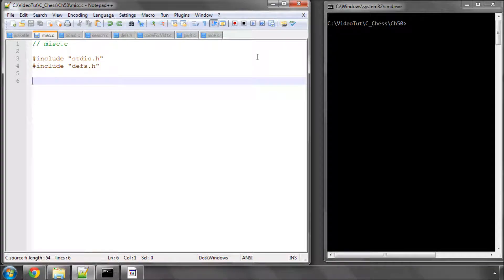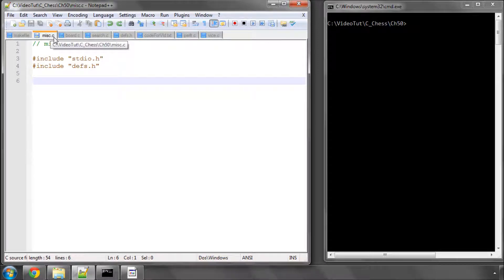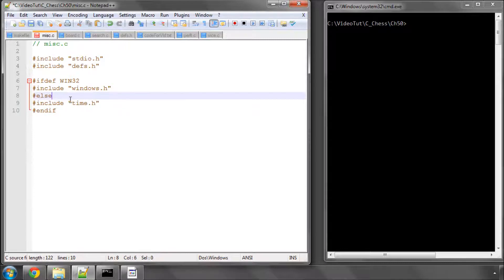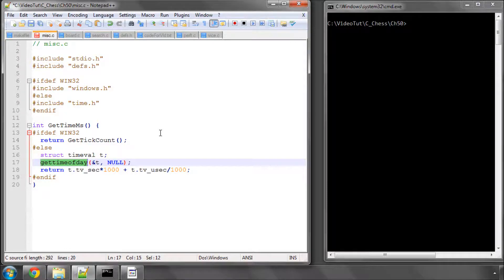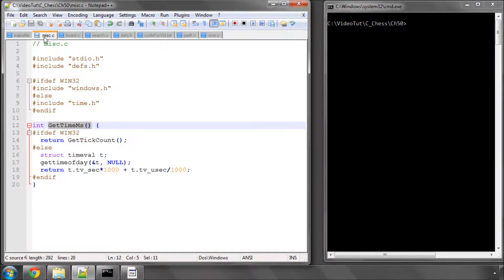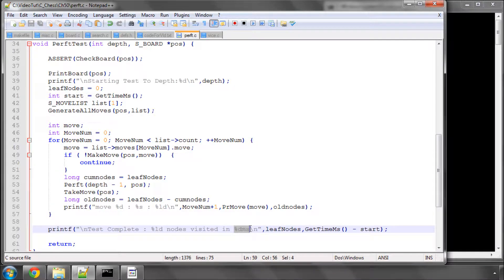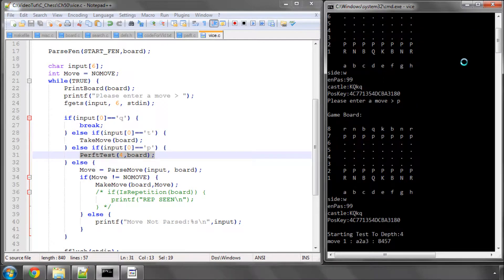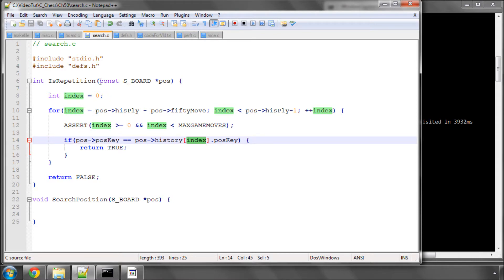Programming A Chess Engine in C Part 50 - Getting the time in milliseconds